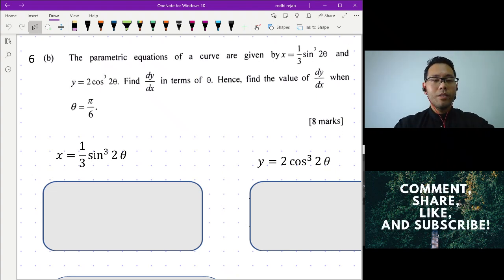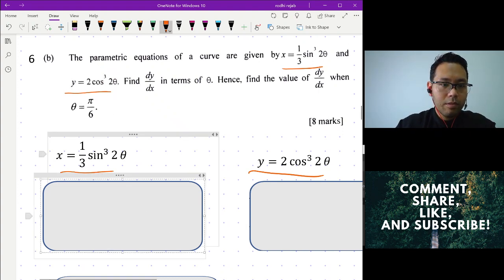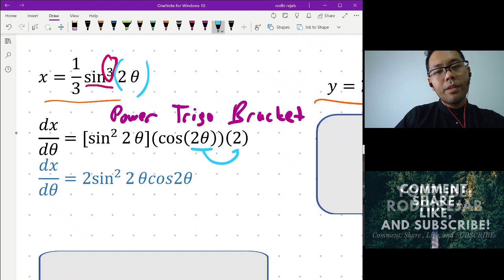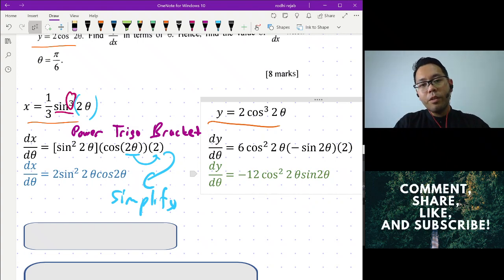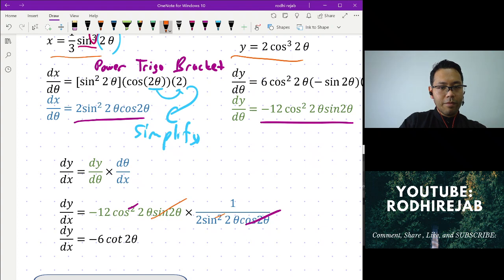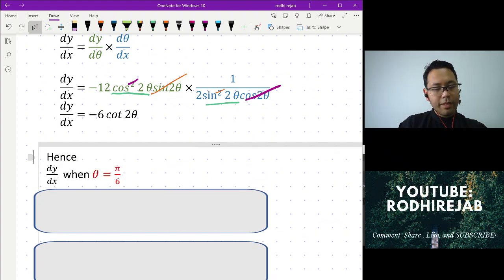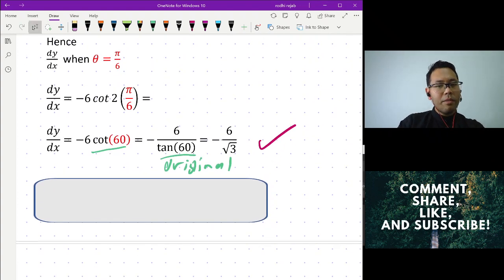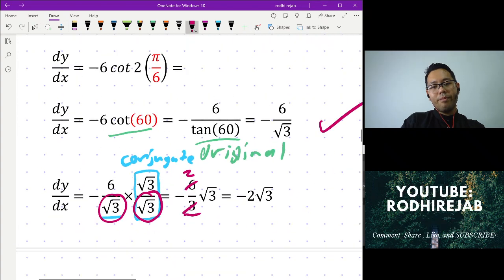S1C9 Differentiation: HOTS - Trigo Parametric